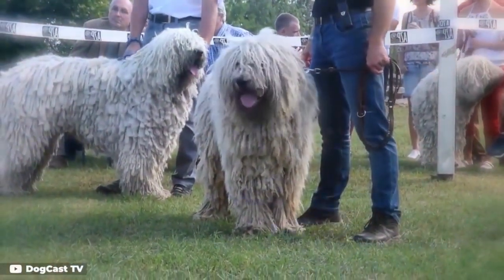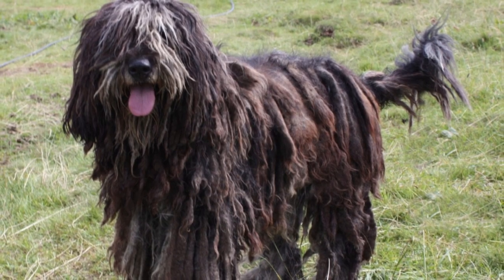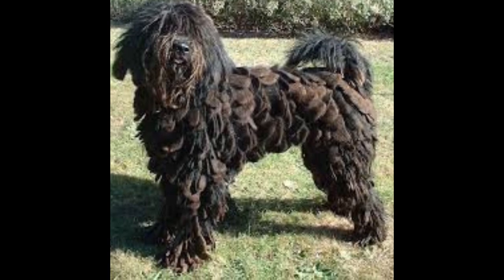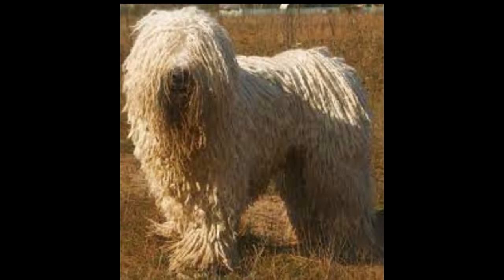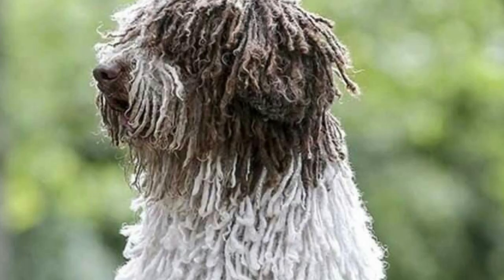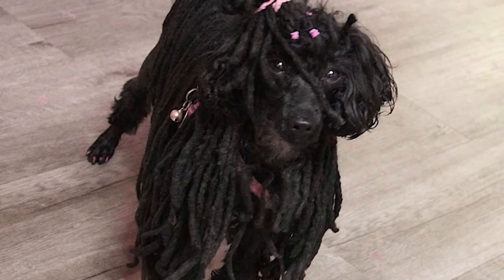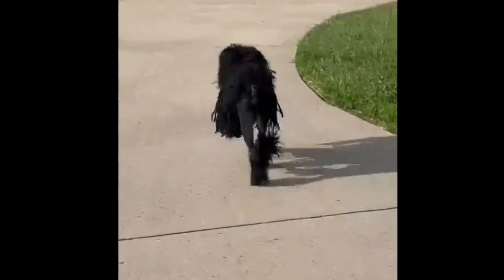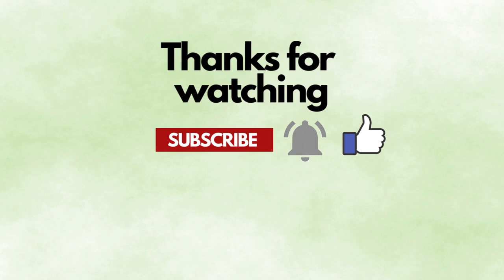How Does That Work?! 6 Unique Dog Breeds That Rock Dreadrocks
@pawsomeanimals7 dreadlockdog dogbreeds animals. Help us improve our videos. Pet merch now available.

Fancy a dreadlock dog that is unique and unusual in appearance? Dreadlock dog breeds,have long firm cords of fur, rather than a soft and silky coat. Their hair naturally mats at around 9 months old, as their fine hair turns coarse, forming into dreadlocks. Some come by it naturally, like the Komondor, Puli, and Bergamesco. Others, the poodle, Spanish water dog, and Havanese, can only achieve this look with a little help, from their human friends.

Probiotics for a healthy dog
Wild Belly Dog Probiotics

Credits:
Flickr / Allavilagnet,
Flickr / Cani.com,
Flickr / Boutsy,
the.dreadlock.dog/instagram,
dreadlockrapunzel_poodle/instagram,
spanish_water__dog_love/instagram,
spanish_water_dog/instagram, havanese_dogs.ig/instagram, knotnation/youtube,
catersclips/youtube,
mindync/FLICKR,
arden/FLICKR